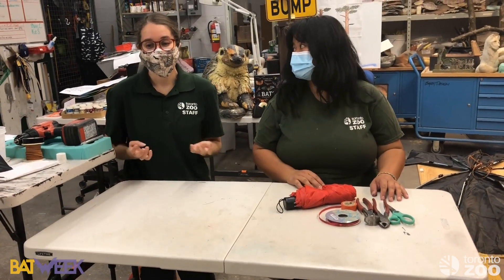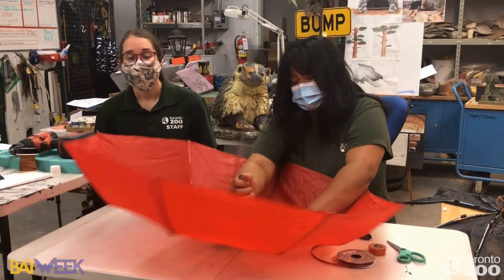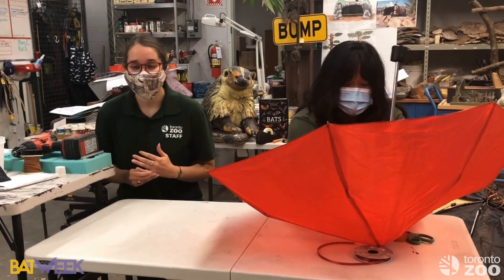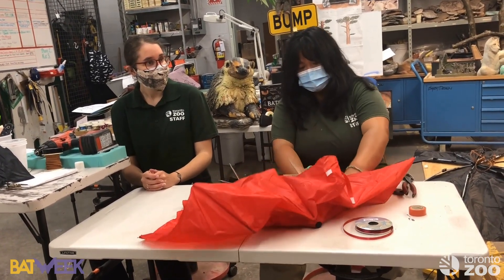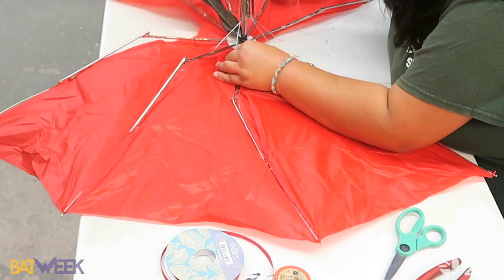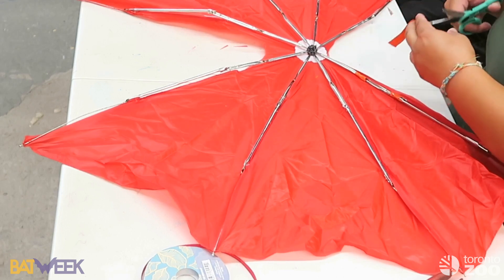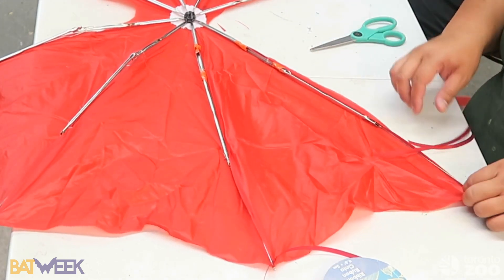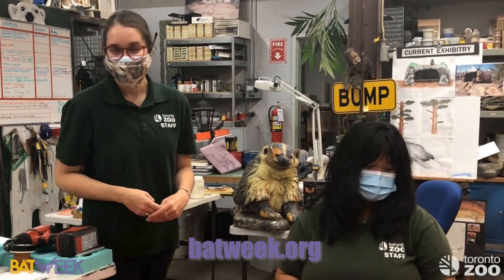Bat Week 2021: How To Make Bat Wings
Happy Bat Week 🦇

Watch to learn how to make bat wings with Melissa and Kat from our Native Bat Conservation Team.